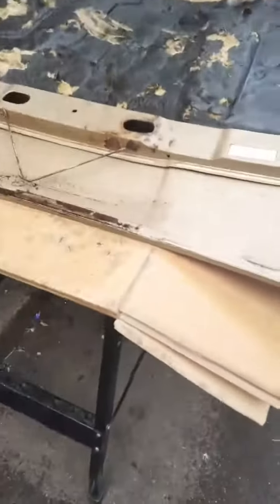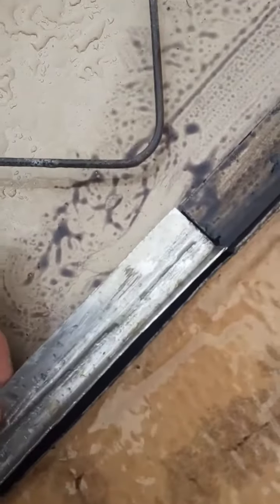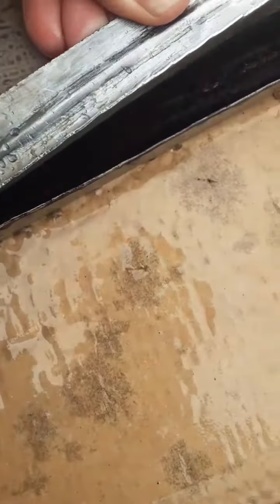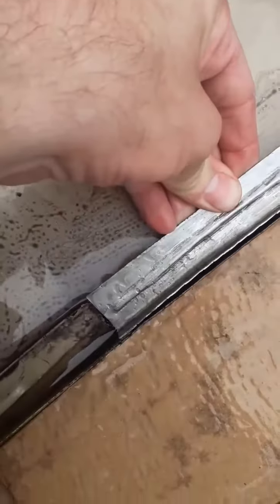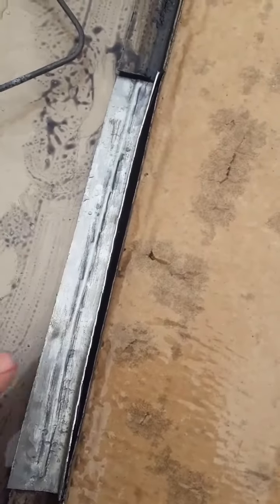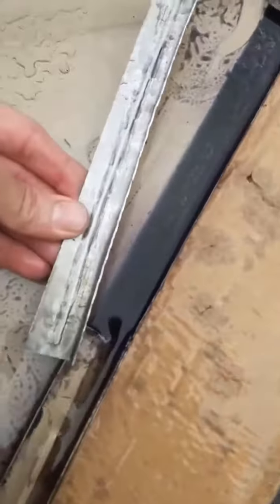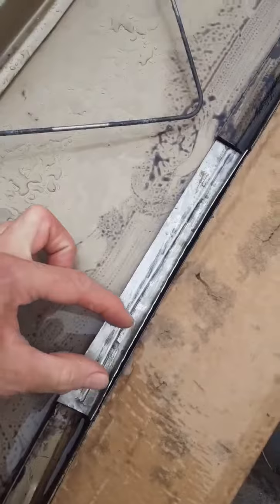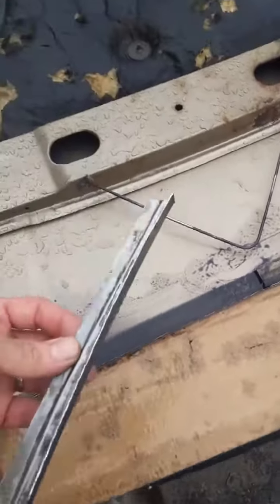Pt. 13: Fabricating bonnet repair sections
Working in rain again.
Waiting for better conditions is something I don't usually do, the restoration would simply never be completed if I allowed myself to be fussy about weather conditions.
Work, travel & business commitments are huge, restoration time is limited, I can't waste it waiting for more agreeable conditions.